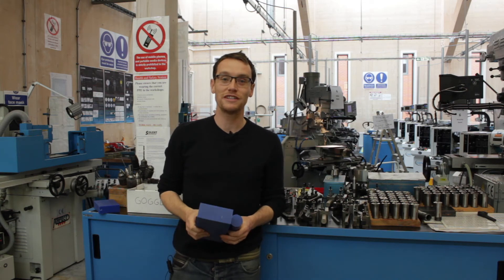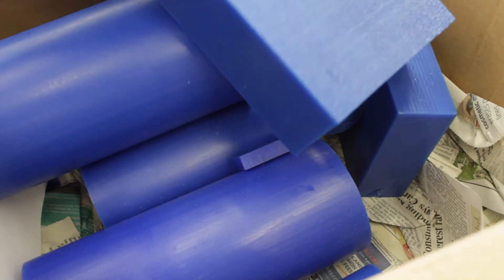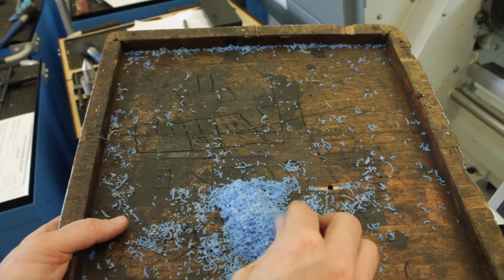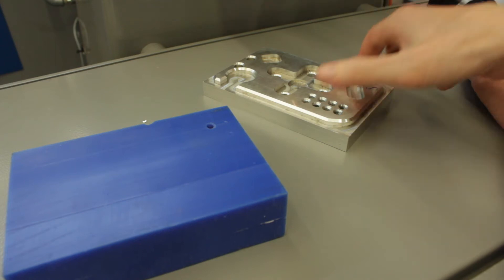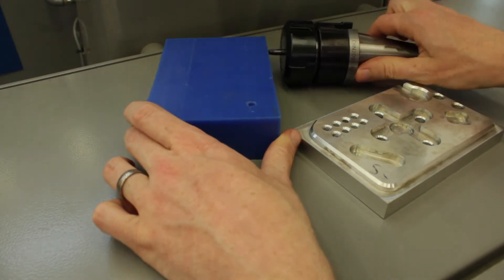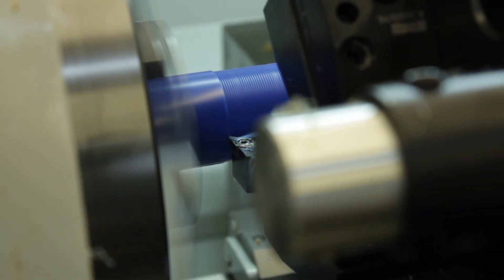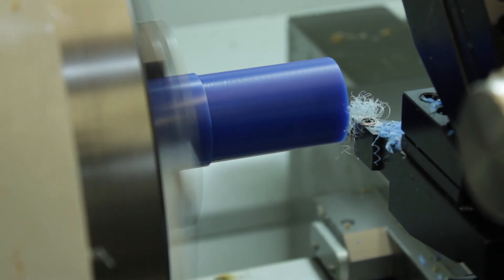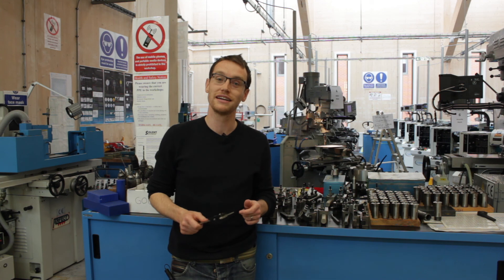Trycut Prototyping Machining Wax for CNC & Manual - 5minFriday - #30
Trycut is a machinable wax produced by Tekwani Applications. It's perfect for lathe/milling prototyping work along with training applicaitons.